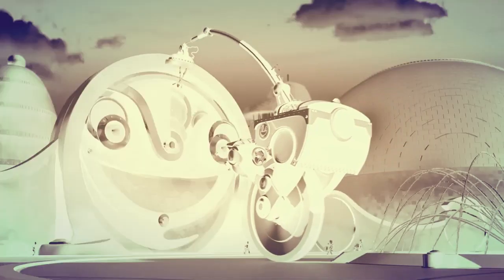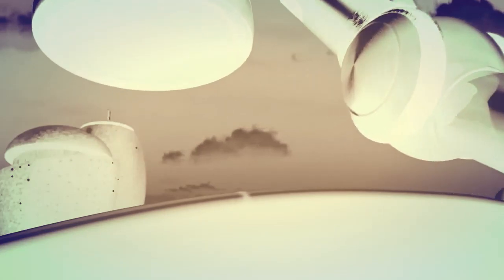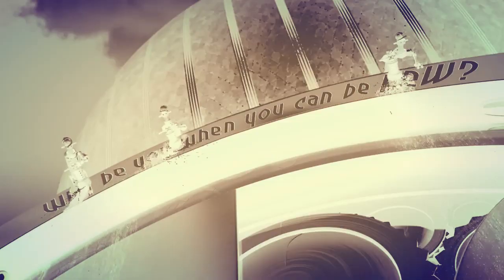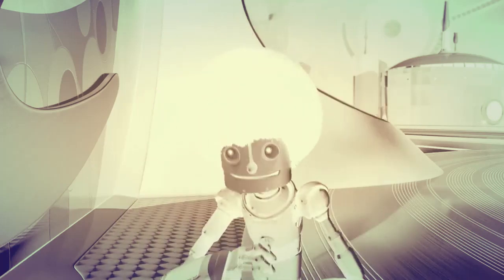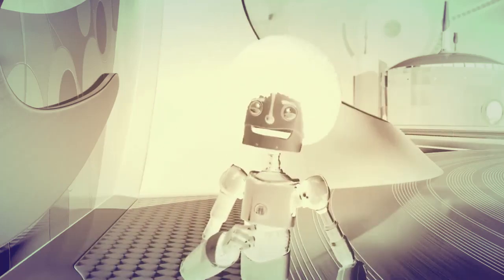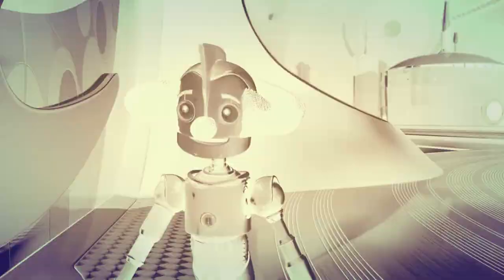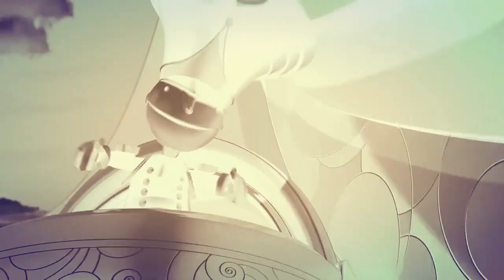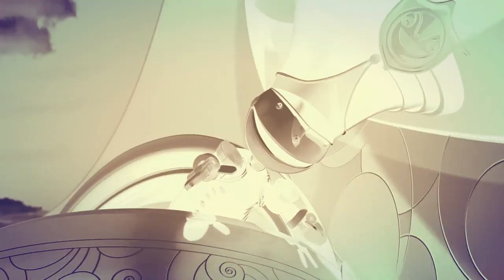Robots - Rodney gets magnetized scene vocoded to Stronger Than You